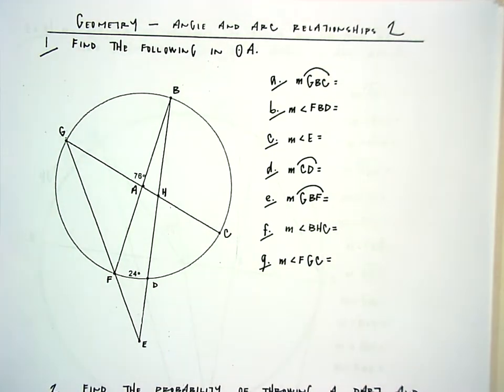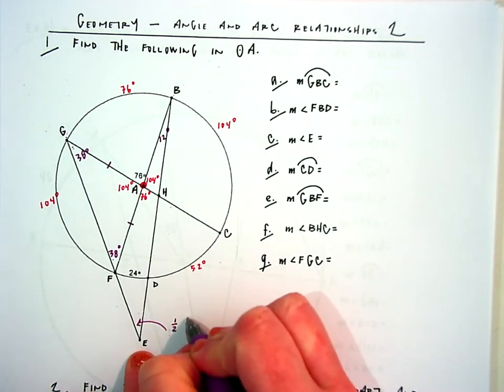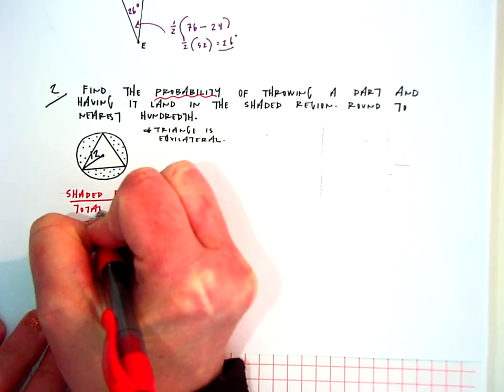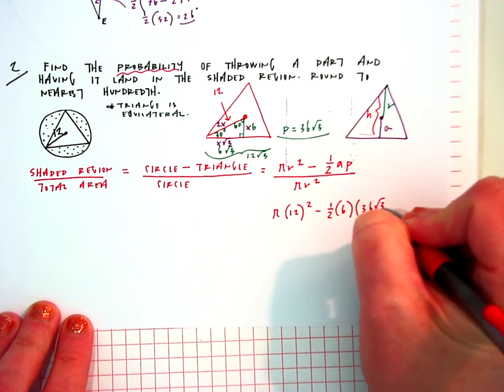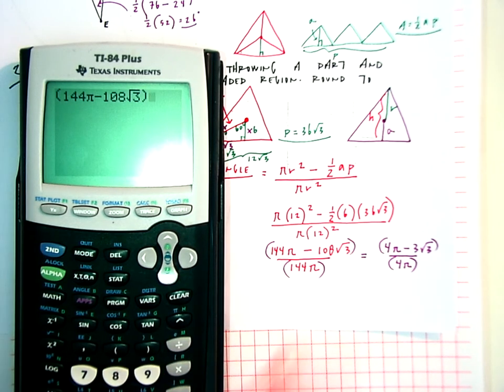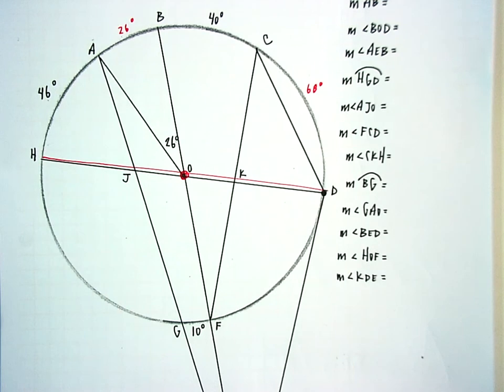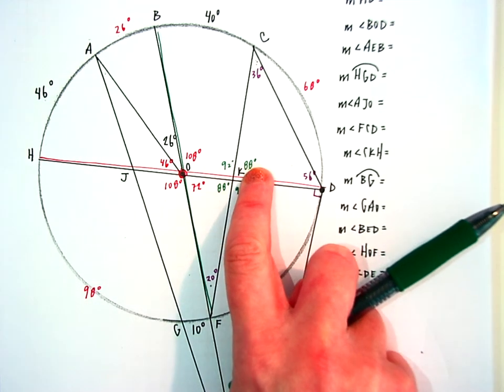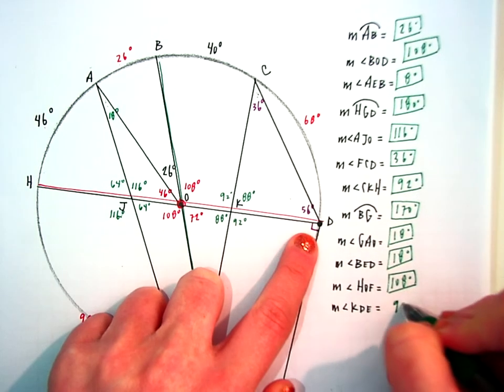Geometry SPRING Angle and Arc Relationships 2